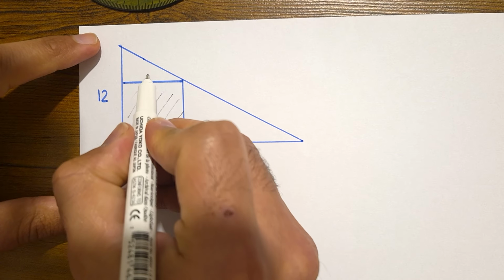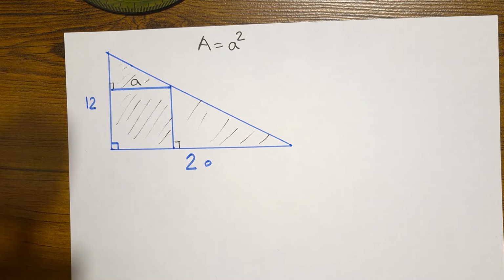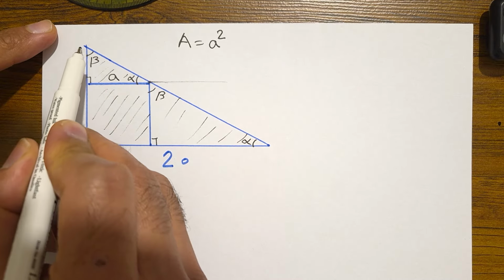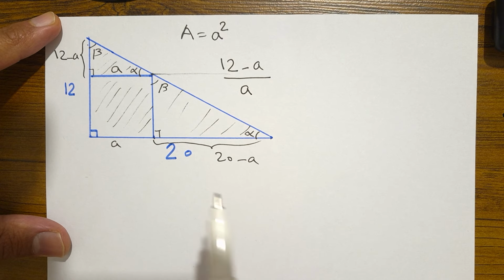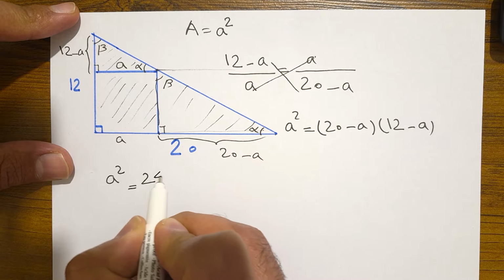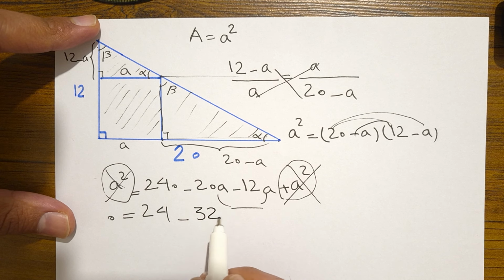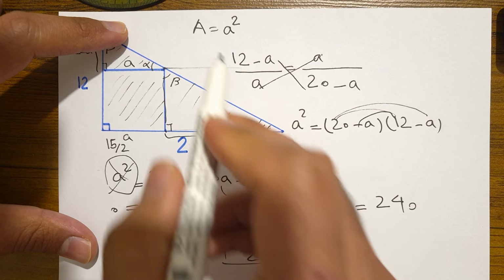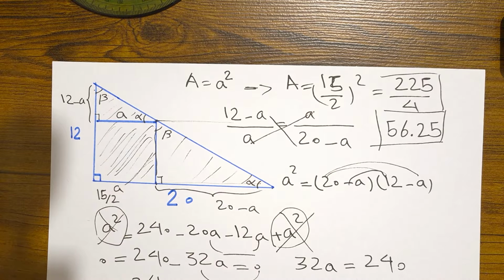Find the Area of an Inscribed Square | Right Triangle Geometry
Welcome back to Prime Logic!
In today’s viral geometry problem of the day, we tackle a classic yet powerful question:

👉 What is the area of a square inscribed inside a right triangle?

You’re given a right triangle with side lengths 12 and 20, and a square perfectly fitted inside it. The challenge is to determine the area of the square, not by guessing — but by using similar triangles and geometric reasoning.

This problem is a perfect example of how:

Similar triangles simplify complex geometry

Parallel lines create equal angles

Algebra and geometry work together seamlessly

🔍 What you’ll learn in this video:

How to set up similar triangles using angle–angle similarity

Why the square’s side length controls everything

How to turn geometry into a solvable algebraic equation

A clean, step-by-step derivation of the final area

🧠 The final result is elegant, exact, and incredibly satisfying — making this a must-watch for:

High school geometry students

Olympiad and contest problem solvers

Anyone who loves pure mathematical logic

⏱️ TIMESTAMPS (Boosts Retention & SEO)

00:00 – Introduction & problem setup
00:32 – Understanding the inscribed square
01:15 – Identifying similar triangles
02:05 – Writing proportions using side lengths
03:10 – Solving for the square’s side
04:20 – Finding the area of the square
05:00 – Final answer & key insight
05:30 – Alternative methods & discussion prompt